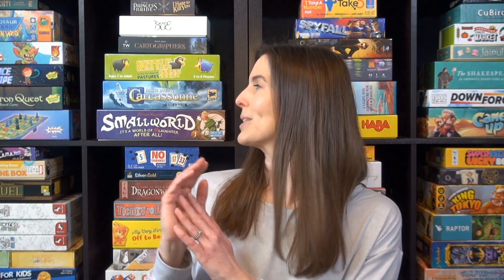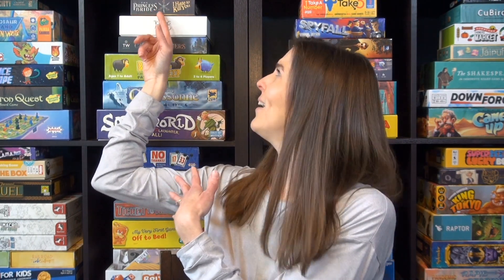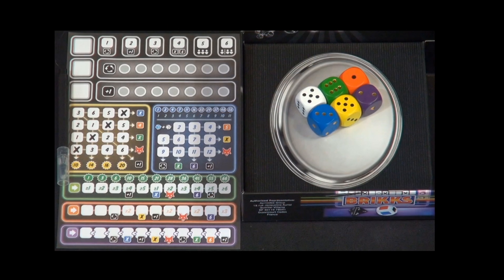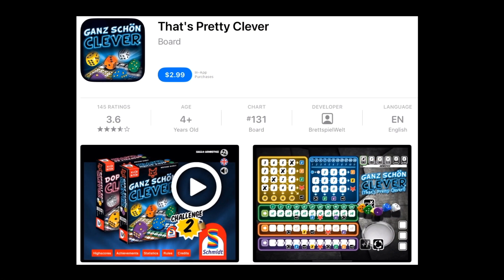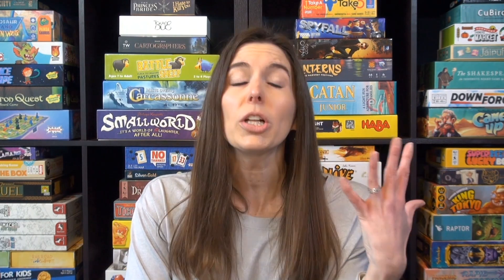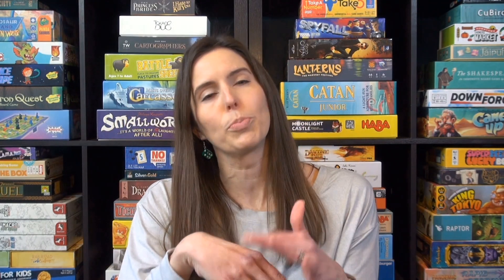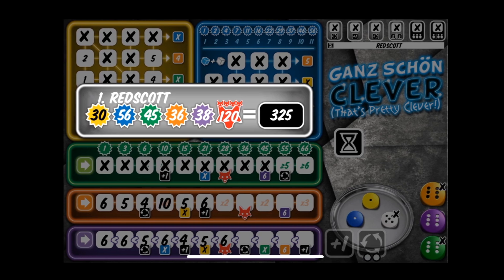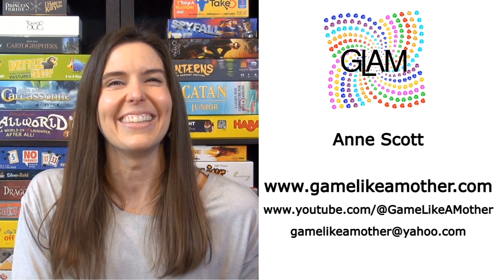That's Pretty Clever - Dice Tower Segment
That's Pretty Clever - A Dice Tower Board Game Smorgasbord Segment first aired on 2/29/24